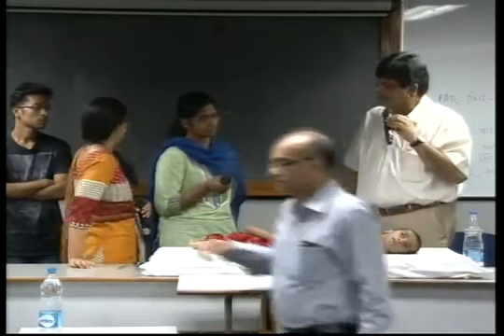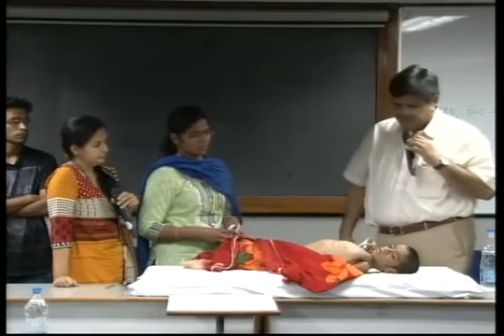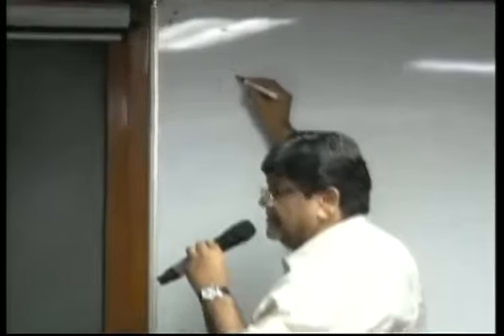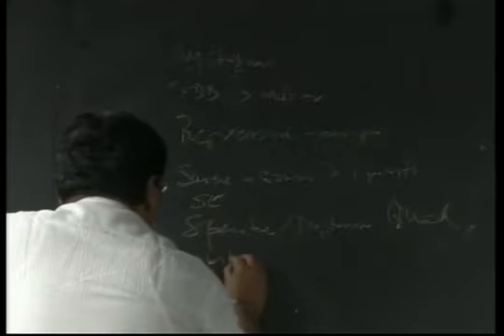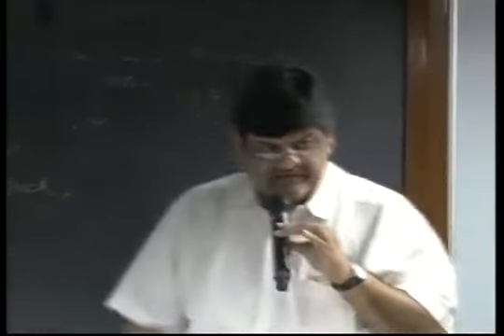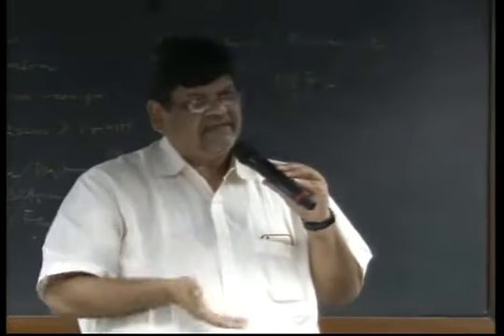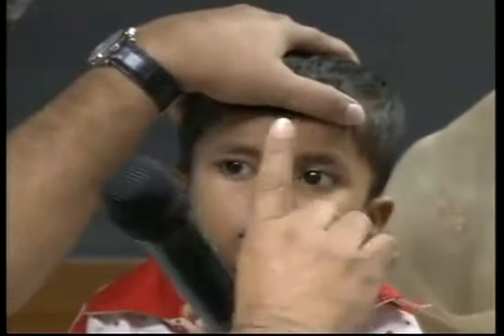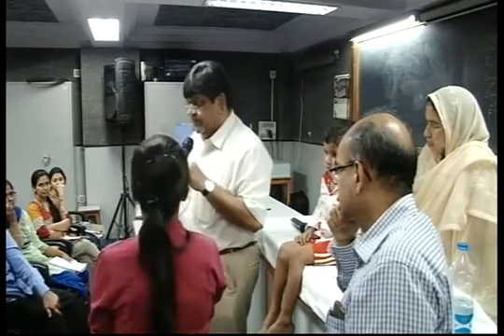IAP Sion Hospital Mumbai 19 November 2015